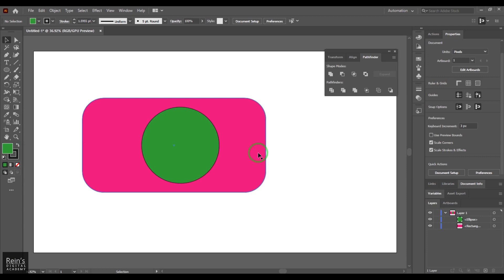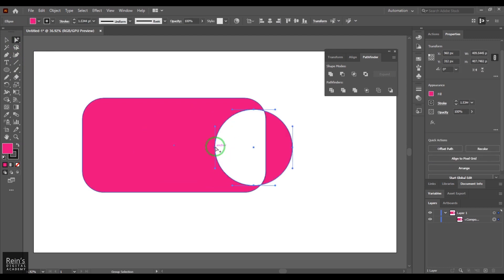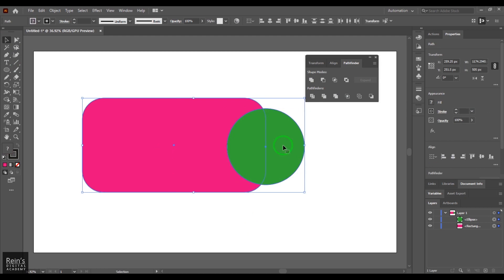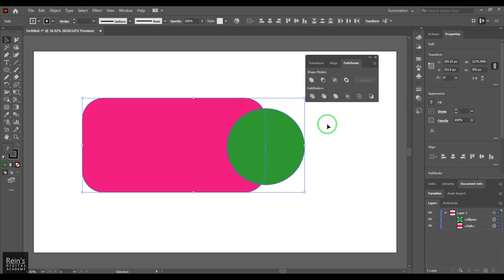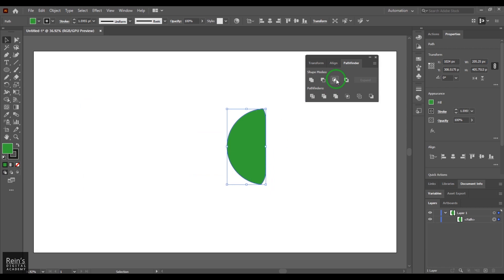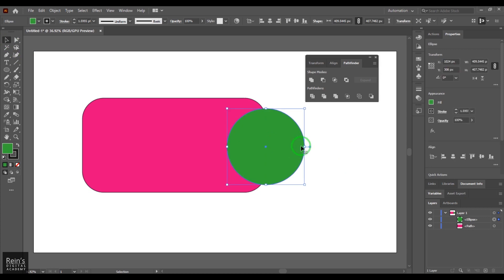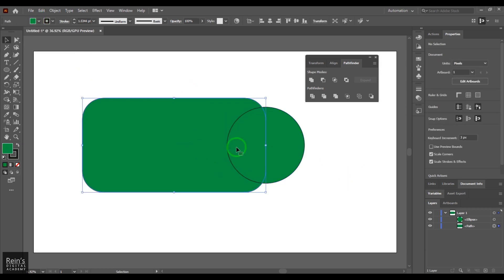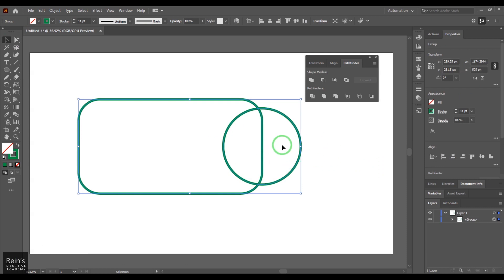Compound Path vs Compound Shape explained easy for beginners. Illustrator Tutorial basics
This video demonstrates all the differences between compound paths and compound shapers. Explored the features in the pathfinder panel in the illustrator. Even discussed Unite, Minus front, intersect, and exclude. Compound shapes can be achieved using an Alt keyboard shortcut and the difference was clearly discussed. Divide. trim, merge, outline, minus back and crop tools were explained in a simple format. Even after grouping also the pathfinder effects applied and discussed.